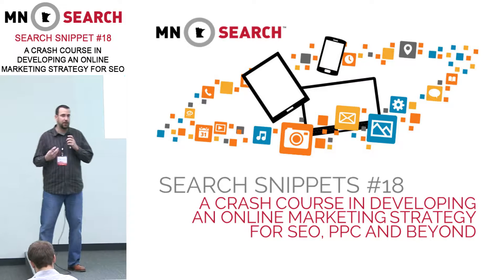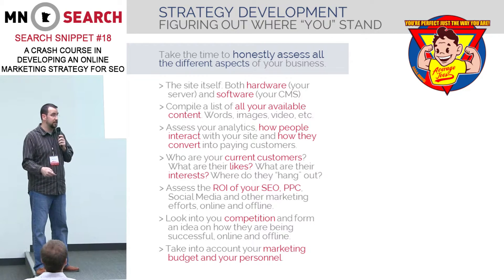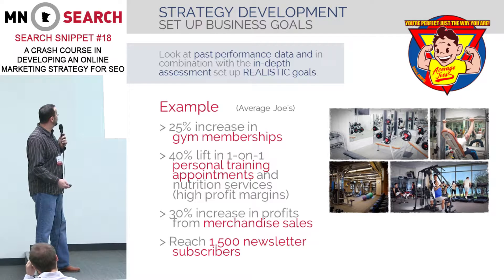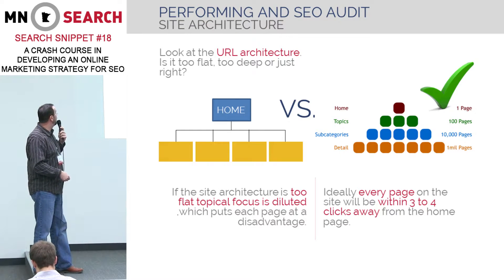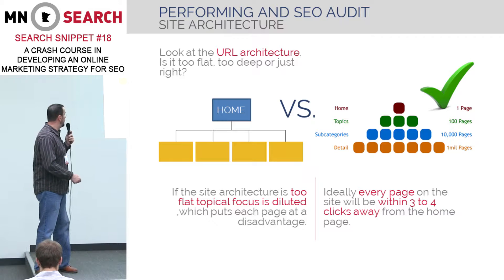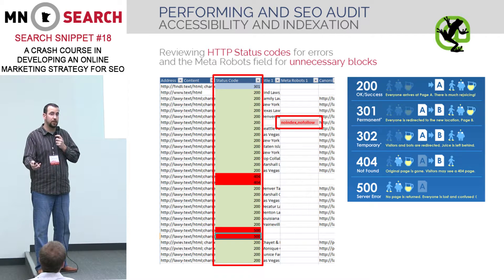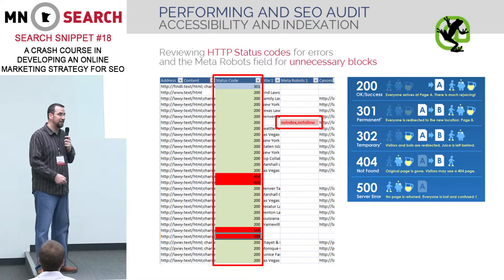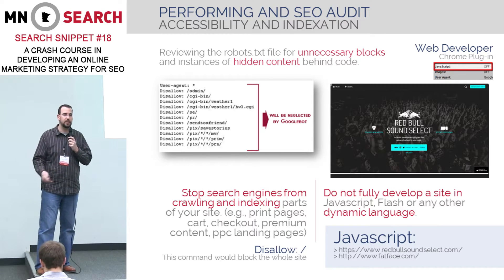A Crash Course In Developing An Online Marketing Strategy For SEO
At the MnSearch Snippet #18 event held at Spyder Trap in Minneapolis, MN on February 25, 2015, Manos Kalaitzakis presented his slidedeck "A Crash Course In Developing An Online Marketing Strategy For SEO".